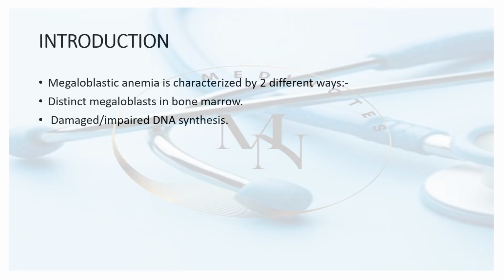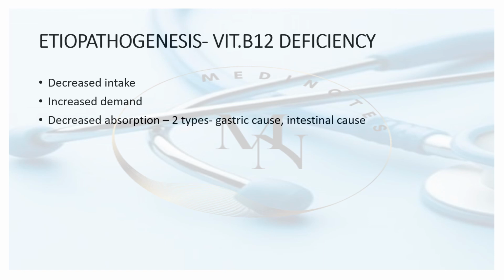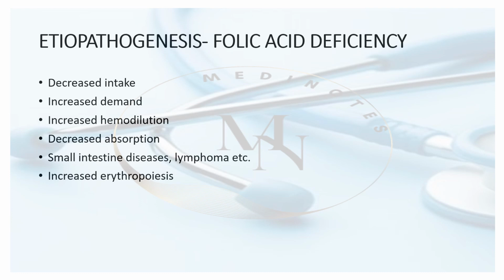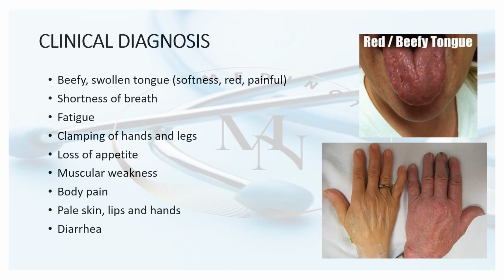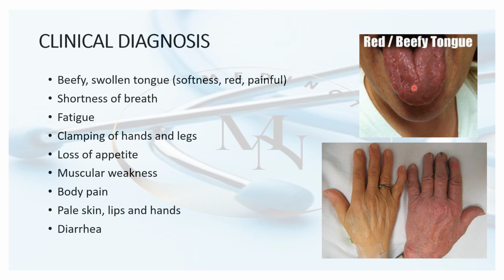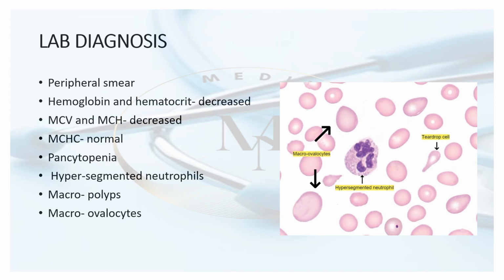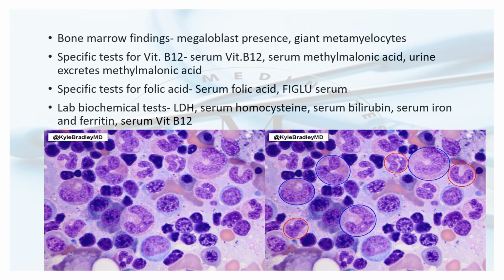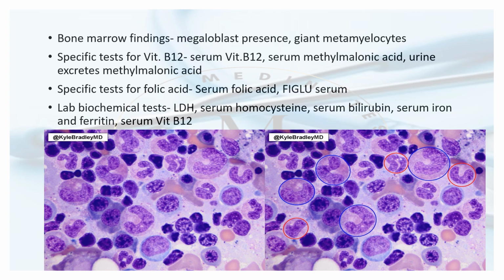MEGALOBLASTIC ANEMIA I VITAMIN B12 DEFICIENCY ANEMIA I PATHOLOGY I SECOND YEAR MBBS I USMLE I NEET